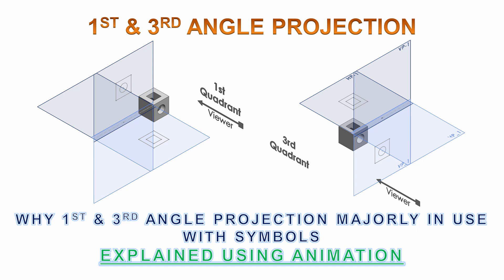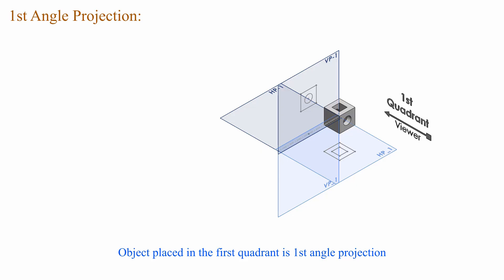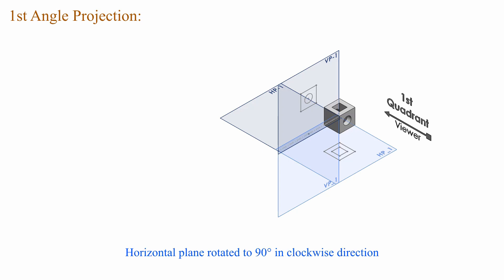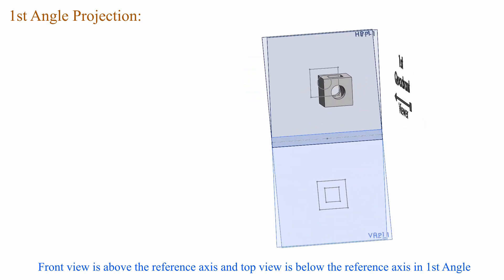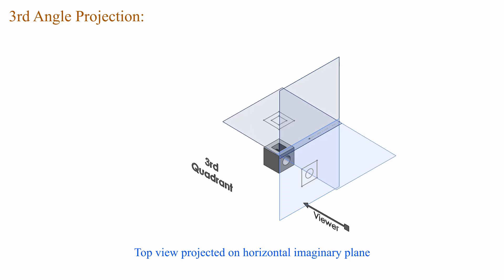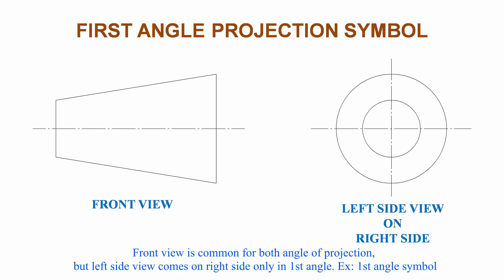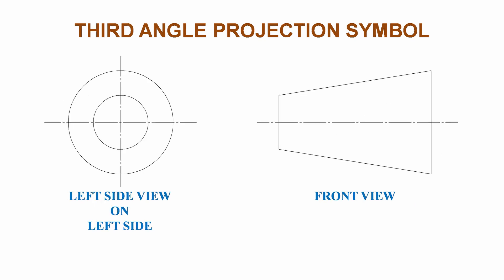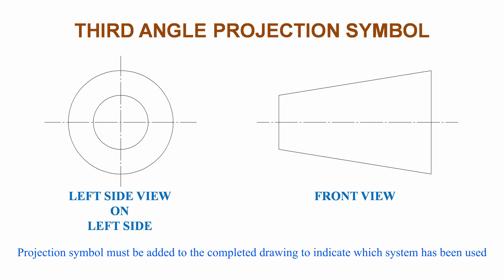1st & 3rd Angle Projection - Explained Using (Animation)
About 1st & 3rd Angle Projection
Explanation of 1st angle projection
Explanation of 3rd angle projection
First angle projection symbol
Third angle projection symbol in Session - 19